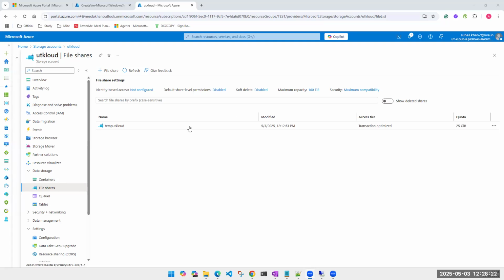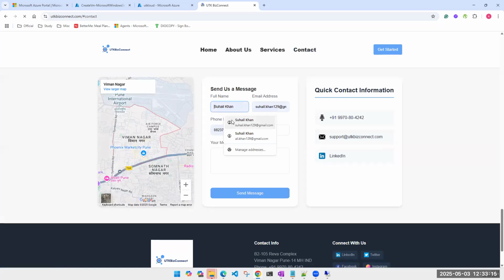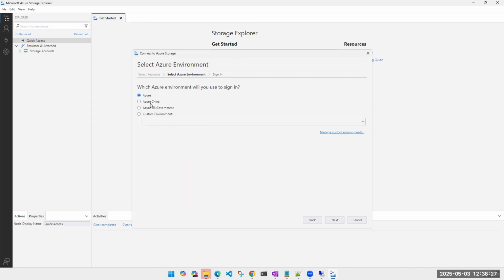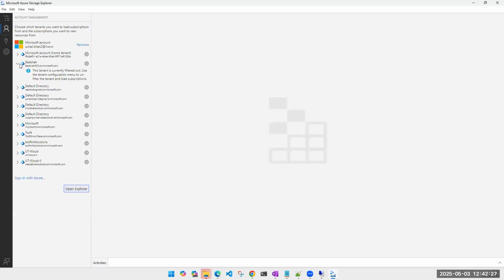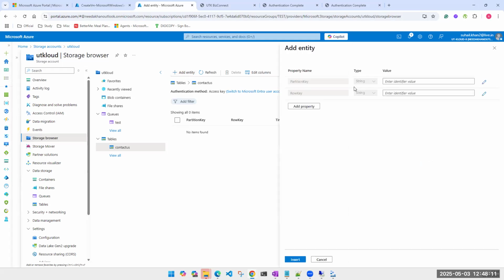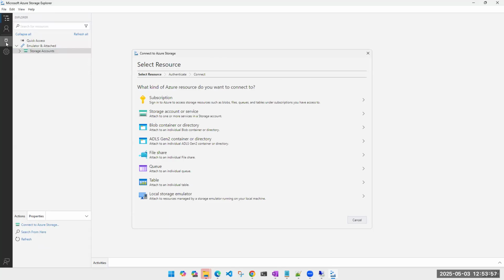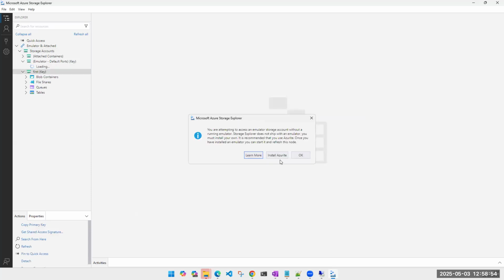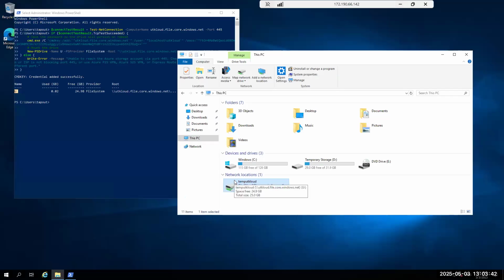Session30 C January 2025 Batch Azure Storage queue, table, and Storage explorer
The purpose of this session is to cover: Azure Storage queue, table, and Storage explorer